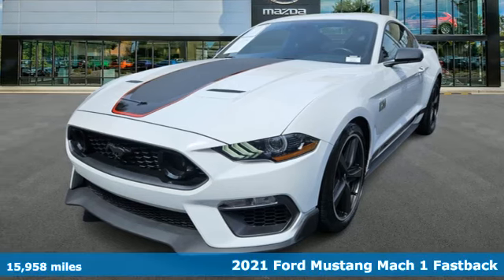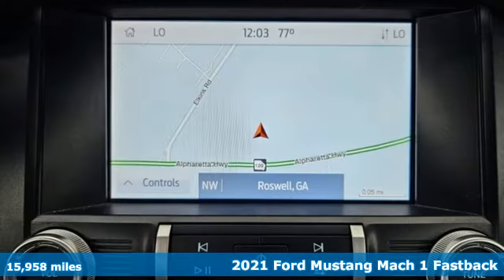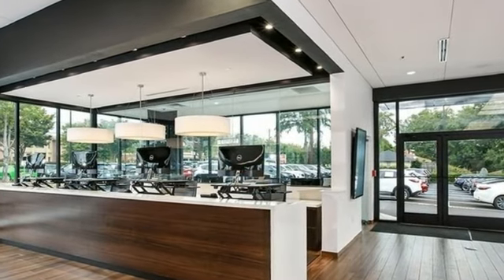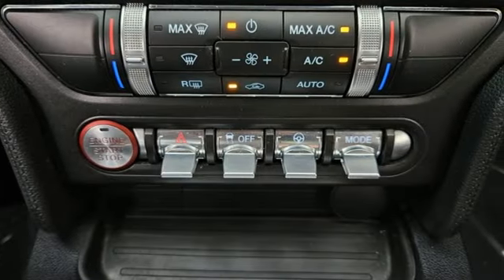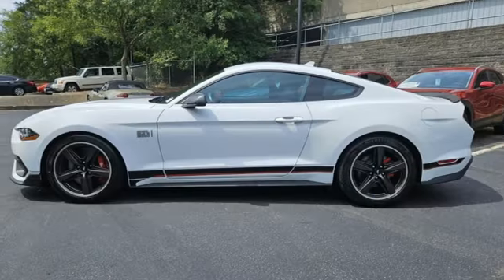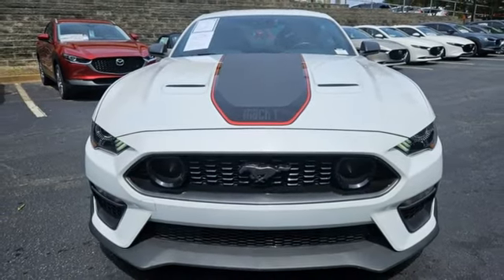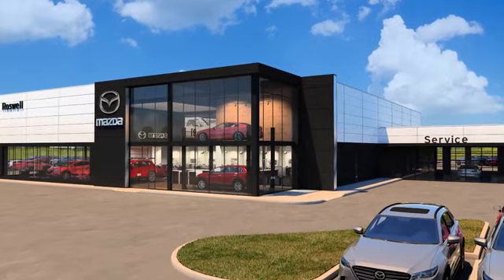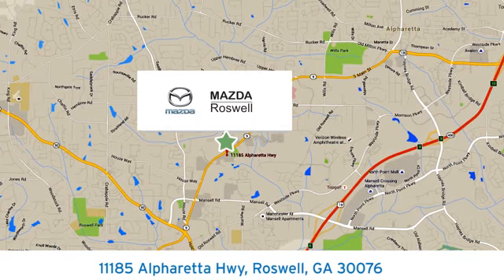Used 2021 Ford Mustang Roswell GA Atlanta, GA 10845P - SOLD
Year: 2021
Make: Ford
Model: Mustang
Trim: Mach 1
Engine: 5.0L V8 Ti-VCT
Transmission: Tremec 6-Speed Manual
Color: White
Interior: Ebony
Mileage: 15958
Stock #: 10845P
VIN: 1FA6P8R01M5550569
Recent Arrival! CARFAX One-Owner. Clean CARFAX.brbr$299 Decontamination Fee, Navigation System, RECARO Cloth Sport Seats. Oxford White 2021 Ford Mustang Mach 1 RWD

Address:
11185 Alpharetta Hwy